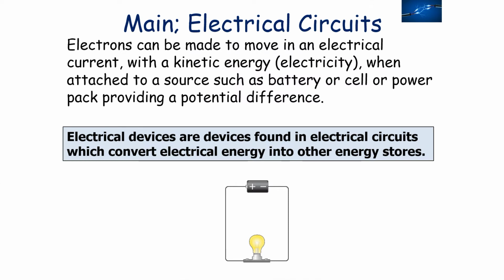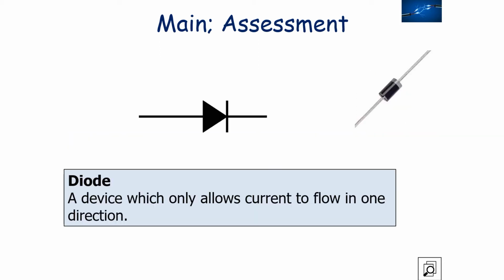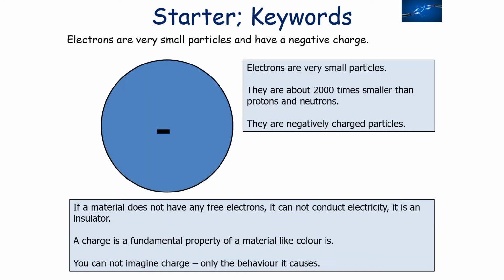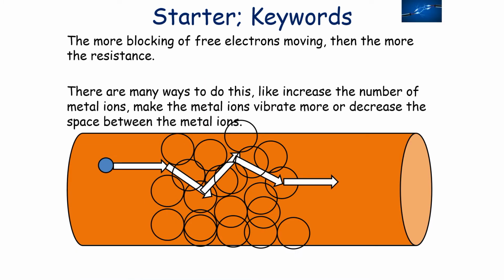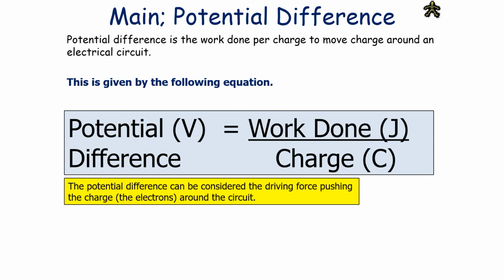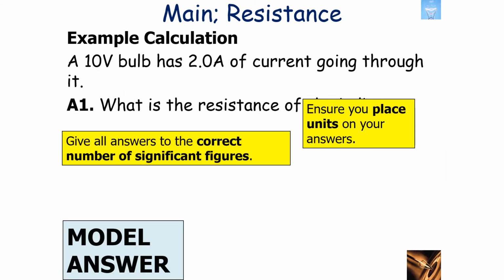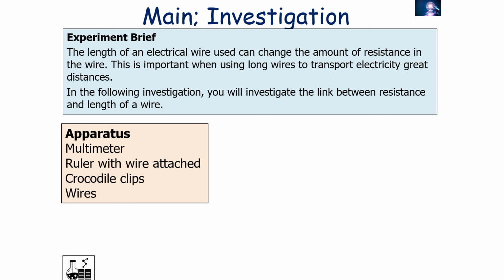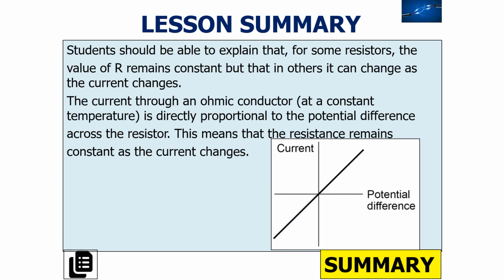The Basics of Electricity Revision Session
This is a revision session looking at the concepts of the basics of electricity.

This video is suitable for students completing AQA GCSE Separate Science: Physics and AQA GCSE Combined Science: Physics.
This video looks at Topic 2: Electricity.